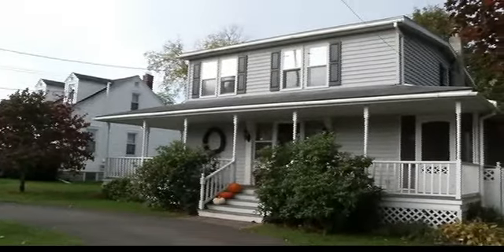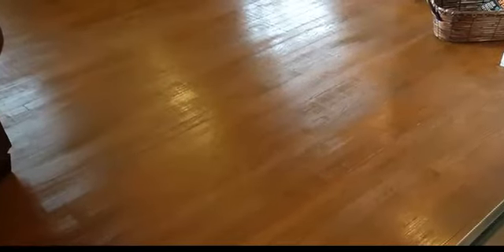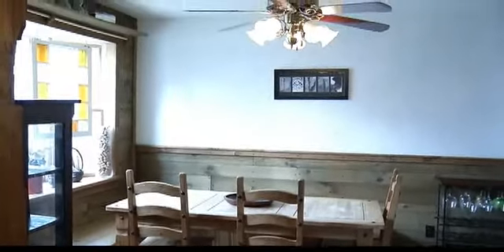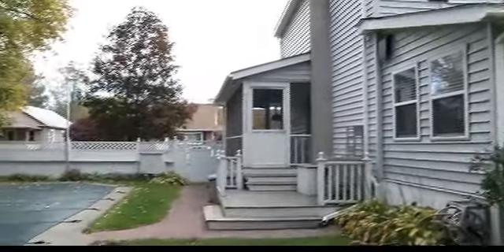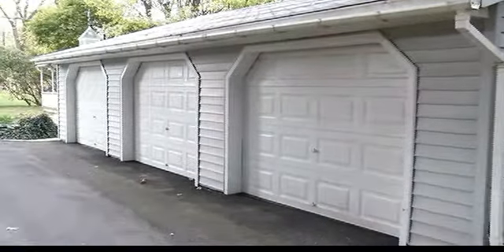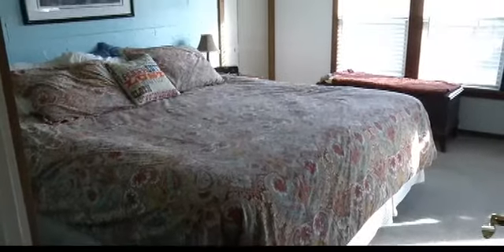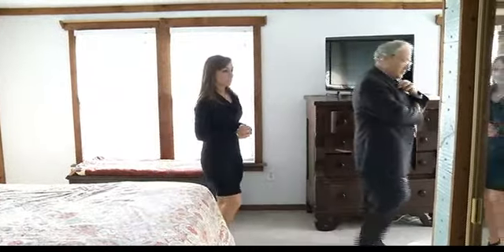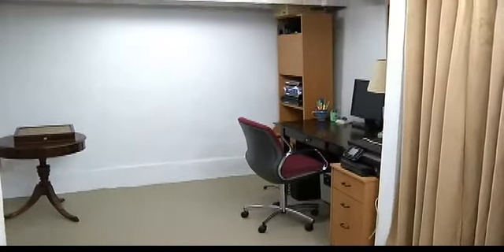MLS# 191295- 220 Eastland Road Vestal, NY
Your year-round resort home! The wrap around porch allows you to take in all amenities of this triple-lot home - grape arbor, extensive landscaping, in-ground lap pool and patio, firepit for Fall evenings, oversized 3 car garage and workshop and additional outbuilding. Inside boasts and updated kitchen, two cast iron gas stoves, beautiful woodwork and gleaming hardwoods.Lovely, one of a kind home!